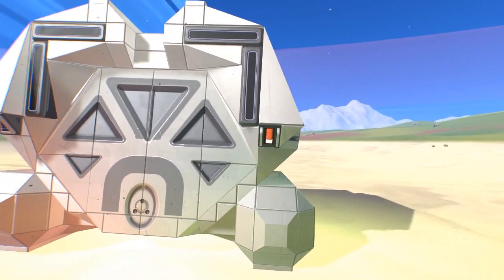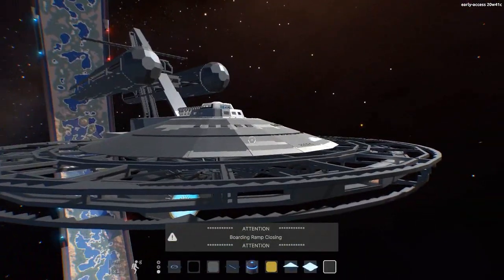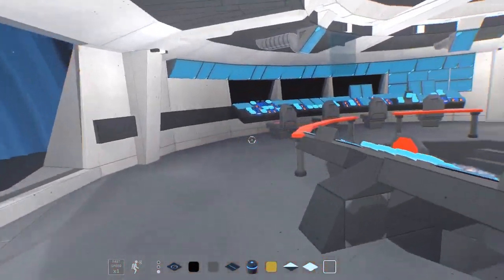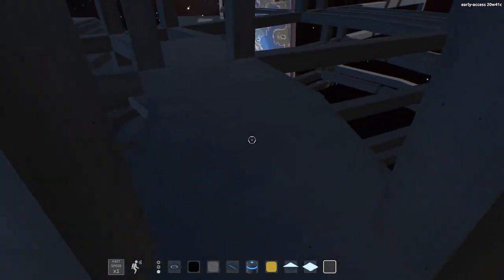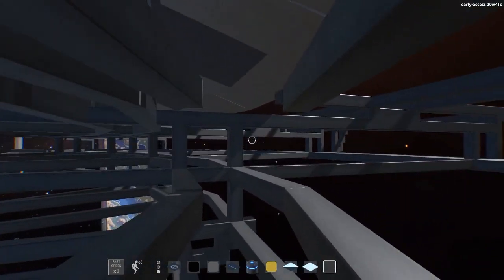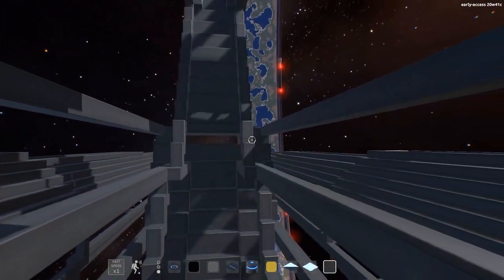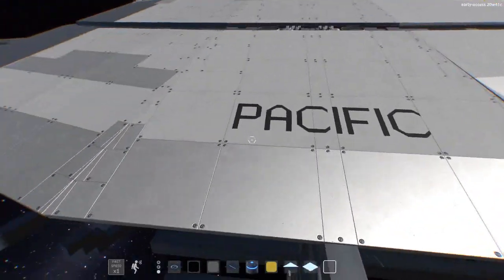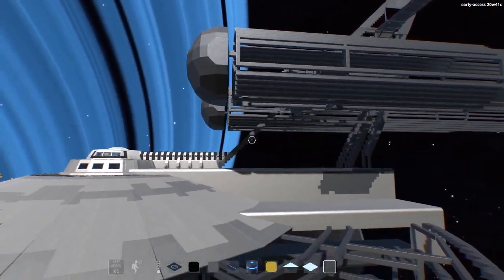Star Ship Evo the pacific 201 update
Hello My lords and ladies and welcome to another Kings cubed video. in this video I give you a up date on my building in Star Ship Evo. I started building a ship called the Pacific 201. it is from a star trek fan film of the same name. this ship is possibly one of the best ships I've built. tell me what you guys think in the comments and like and subscribe if you like what you see.